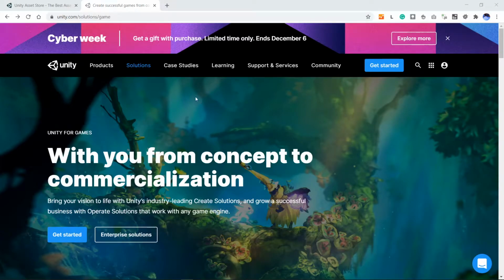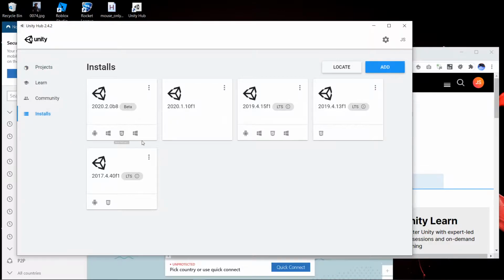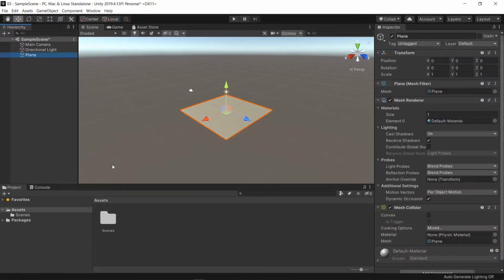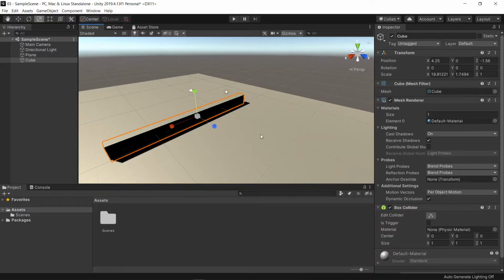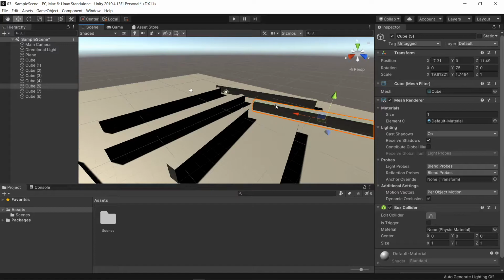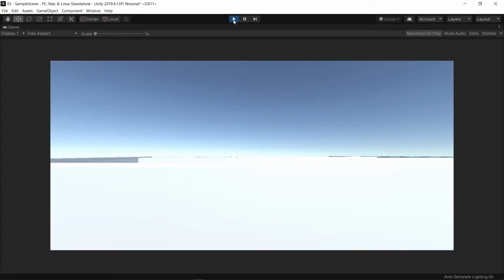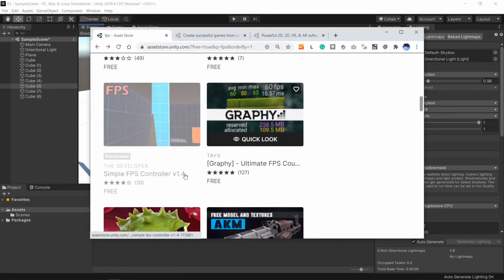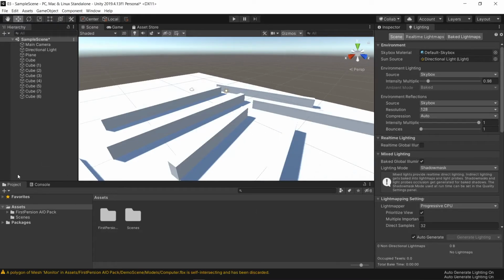1 - No coding - base 3D FPS in 5mins - Playmaker / Unity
Build First - Learn Later! This is a complete beginner build from start to finish in 5 minutes. I'm a relative Unity novice but there are a few things Ive learned that make using this amazing package (almost) as easy as playing with wooden blocks!